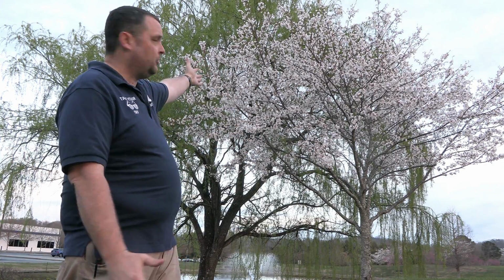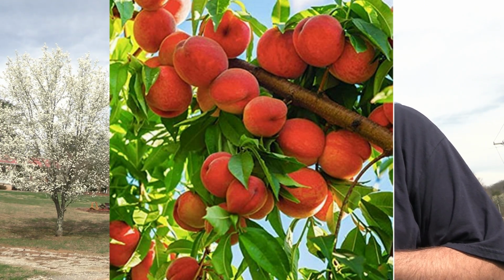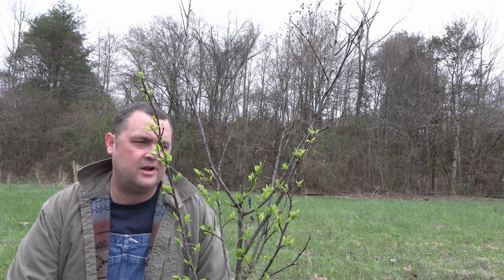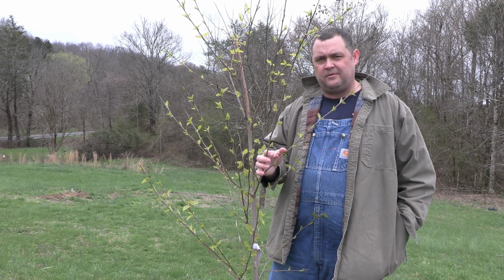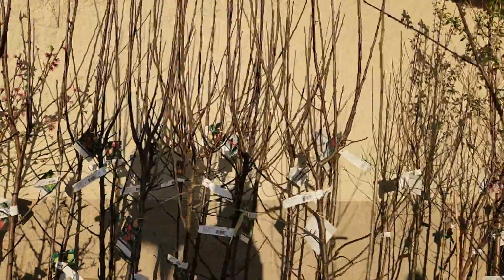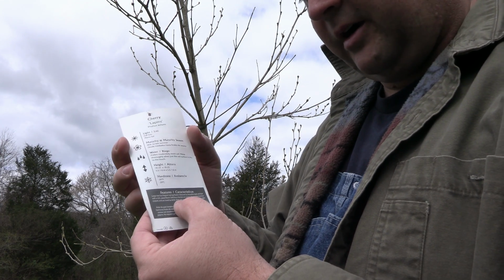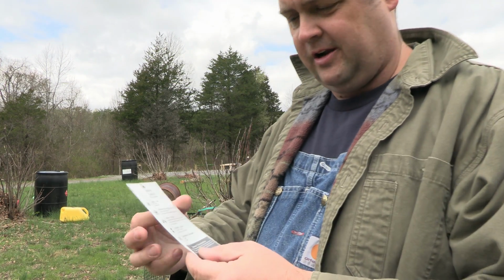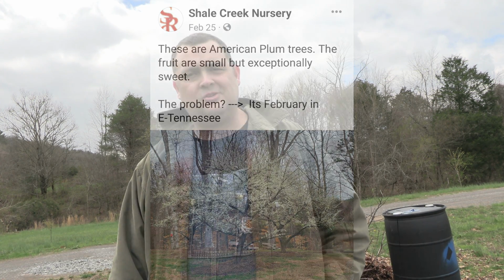Top 5 reasons my fruit trees won't produce fruit in East Tennessee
OK so this is where i will put the fruit trees that will produce in East Tennessee

1. Female Mulberry - not just the gross tart ones.  This is one of the most underrated fruit trees on earth.

2. Persimmons - Both native and Asian do well and will produce every year.

3. Pawpaw - They are native and will fruit once mature.

4. Apples - I will include cultivars once they start coming to me but they all will grow.
Arkansas Black (confirmed by viewer)

Montmorency Cherry - bloom on 4-9-23

5. Pears - same as the apples

6 - cherries - same as apples i will add as they come

7 - plums - avoid Asian plums look for euro or native.

8 - Jujube - this small apple like fruit does amazing here and fruits like a king.

9. peach - redhaven,contender and China pearl(viewer confirmed)